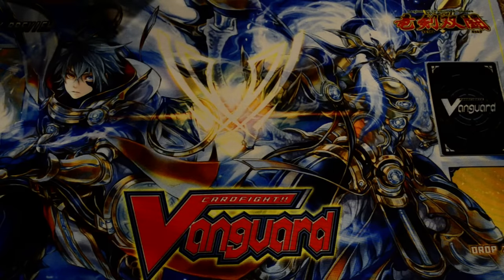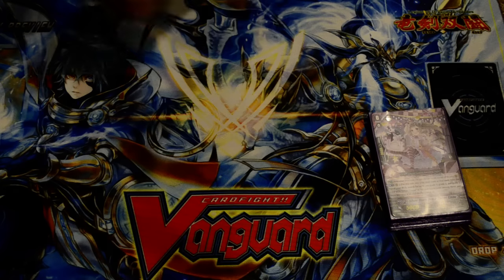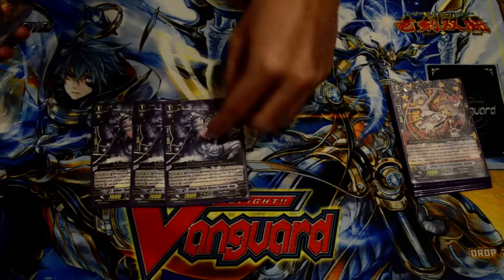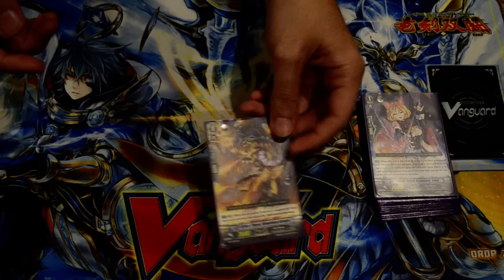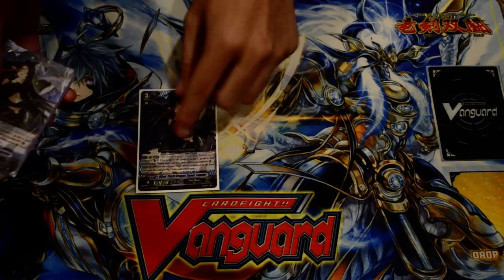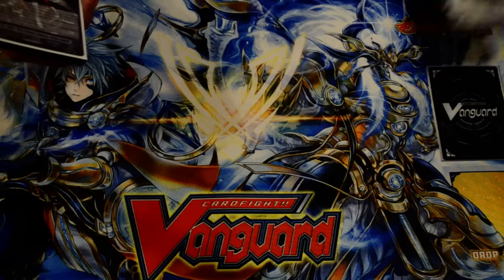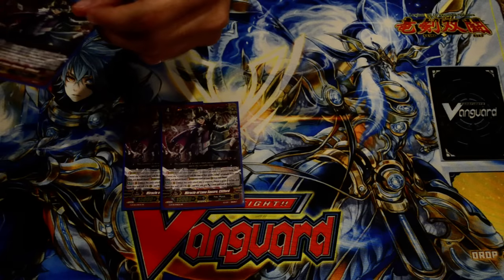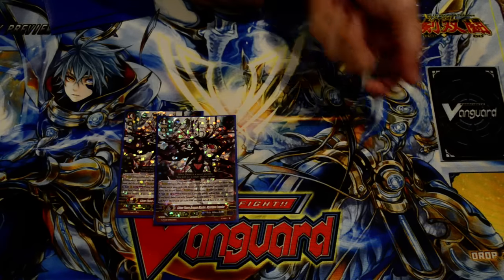Cardfight Vanguard Silver Thorn Luquier Deck Profile (FC2015 Support)